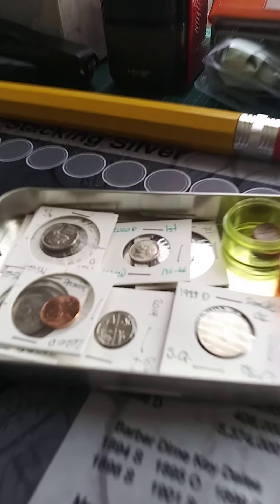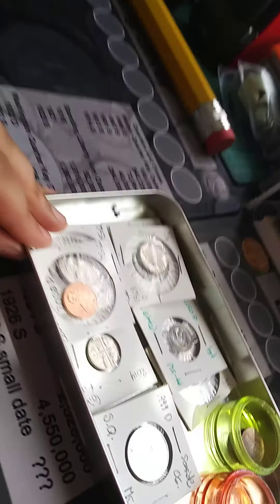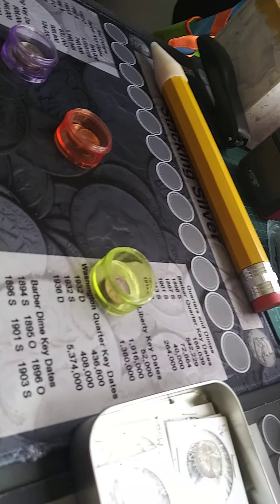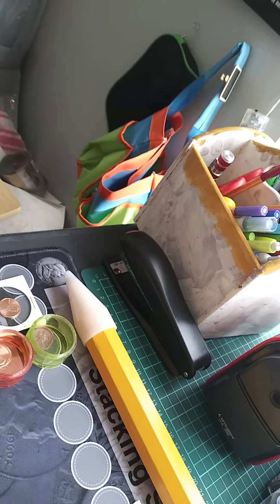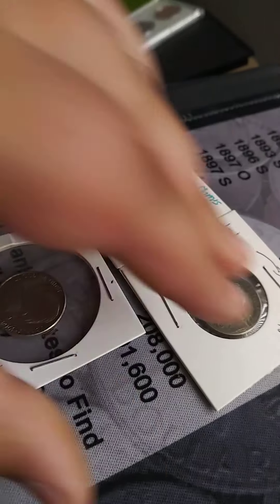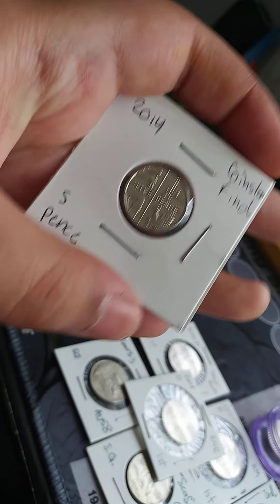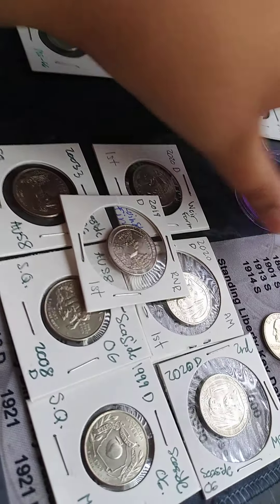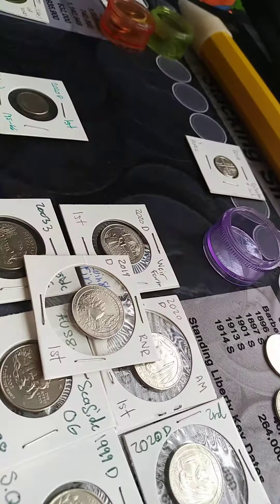Coin Finds - June-August / 2020 | Silver, 2020 Coins & MORE!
Hello everyone! This video is a re-cap of the coins that I've gotten from rare CRH hunts, and change hunts as well! A great deal of this was 2020 coins, although I'm still on the look-out for 2020 nickels. I actually have an UNC. roll of 2020 D pennies that I didn't show.